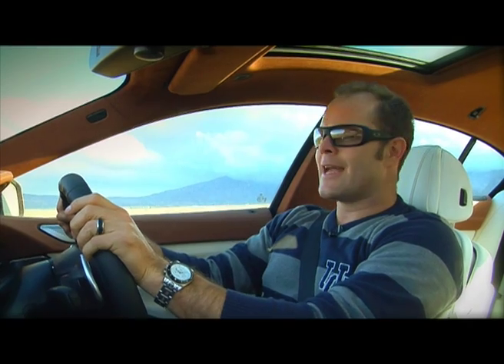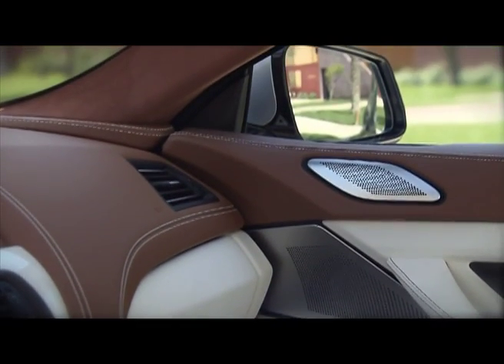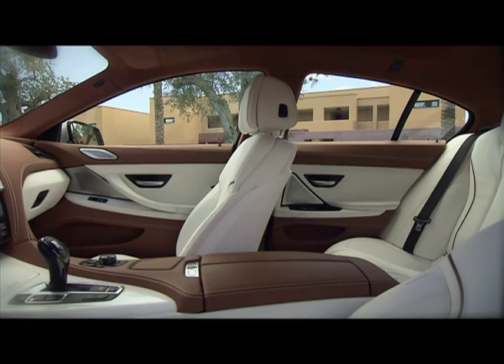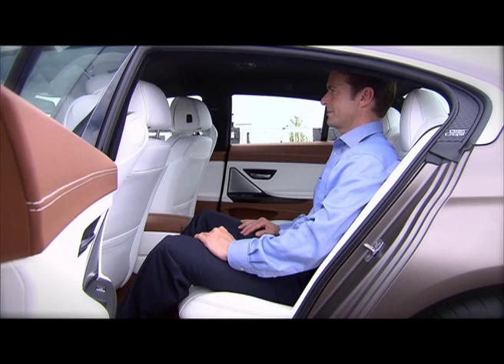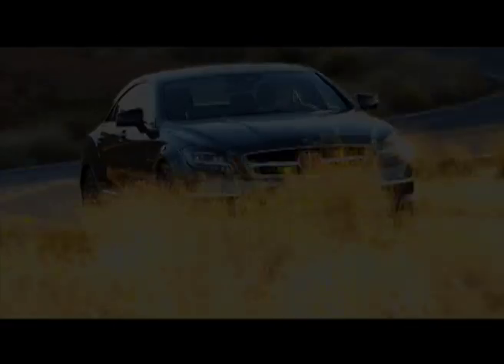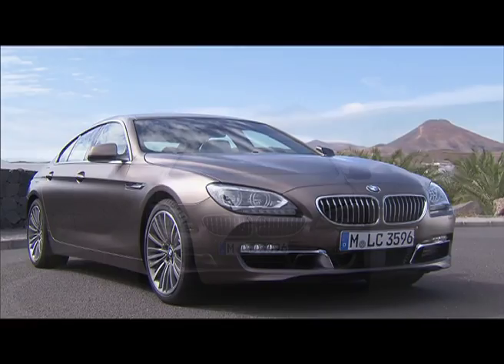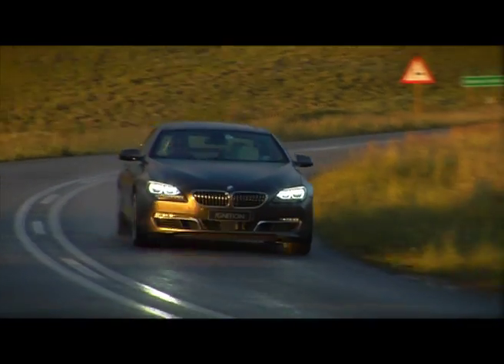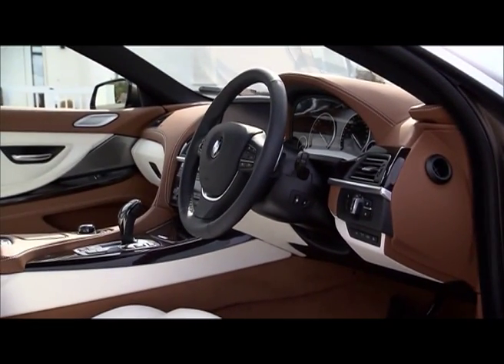BMW 640d Gran Coupé